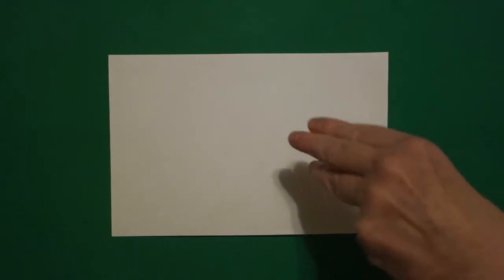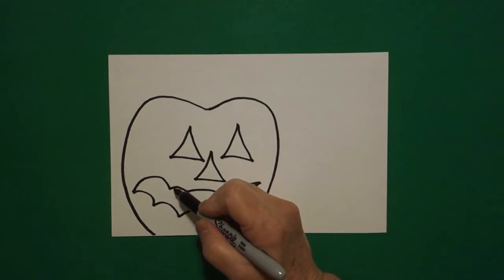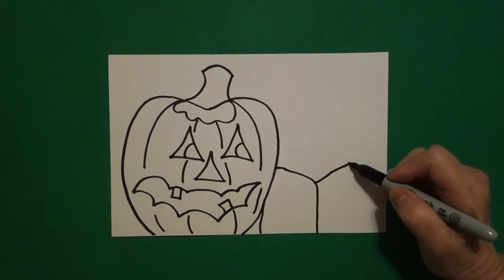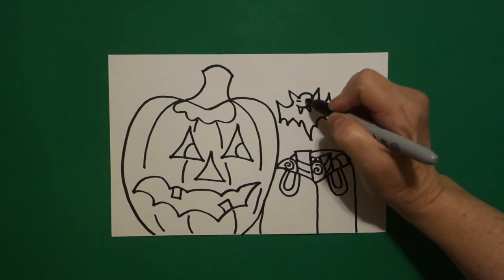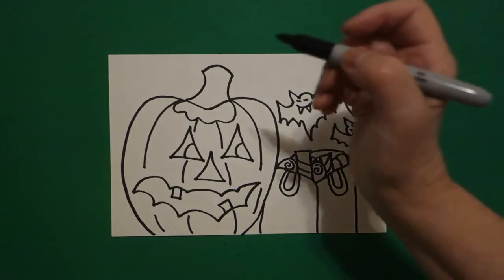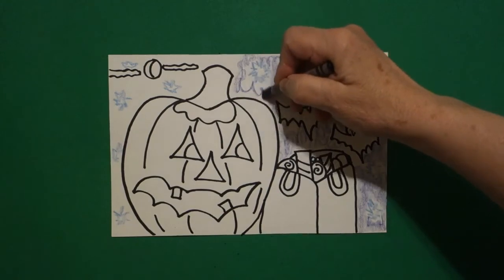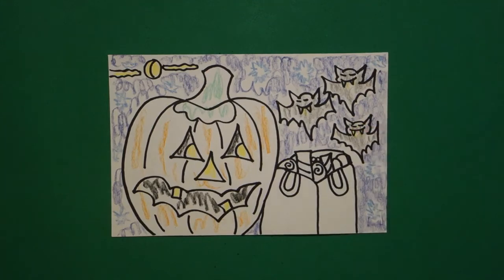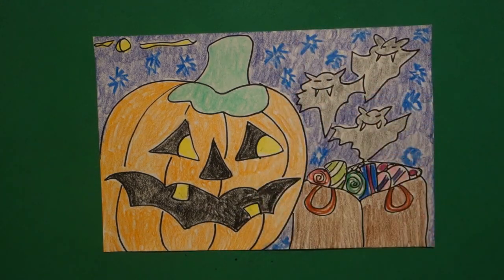Let's Draw a Halloween Composition!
Easy to follow directions, using right brain drawing techniques, showing how to draw a Halloween composition. Foreground-midground-background!